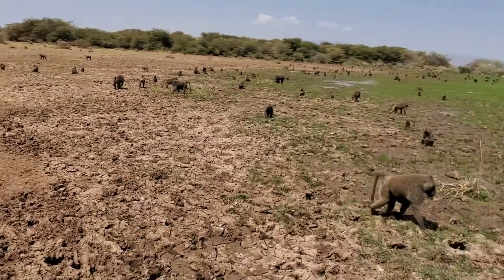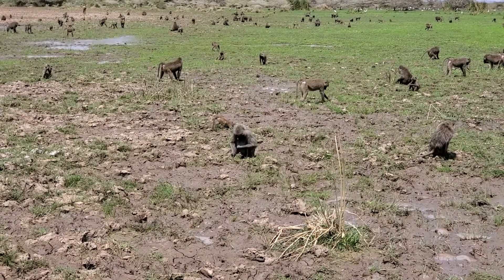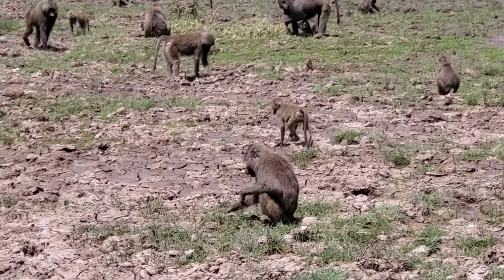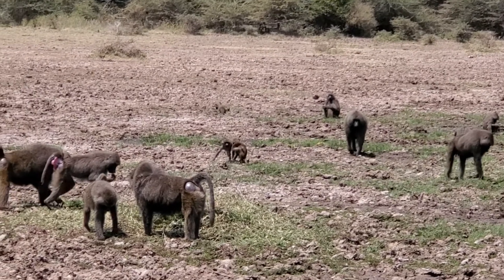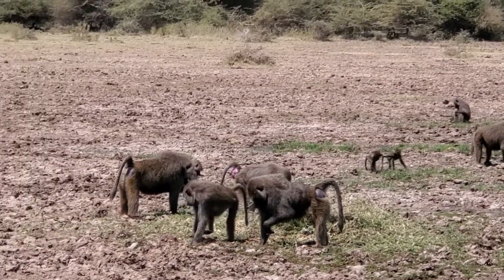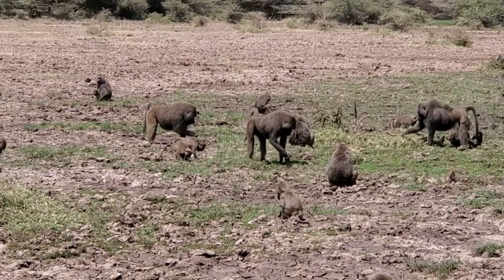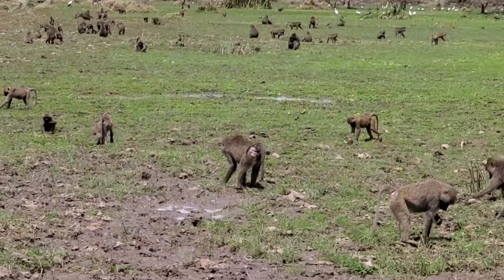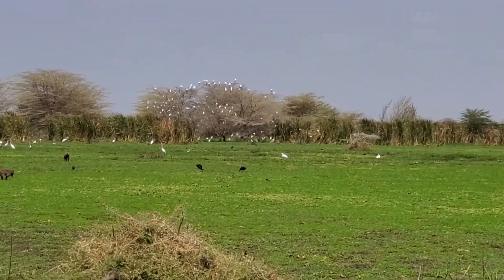08.31.19 Lake Manyara Baboons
Tanzania Honeymoon